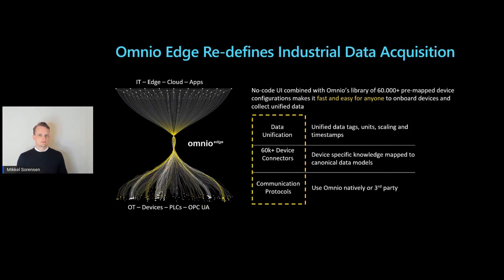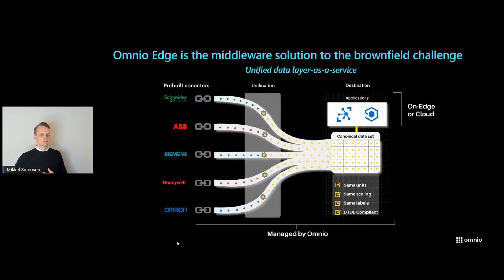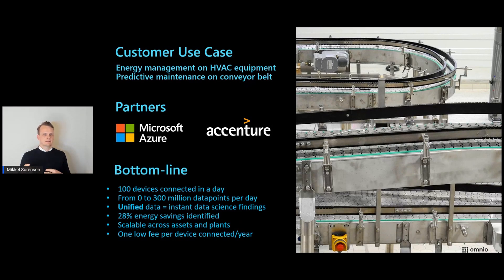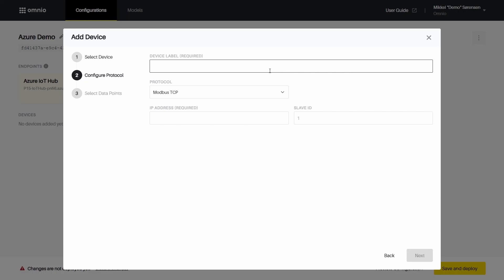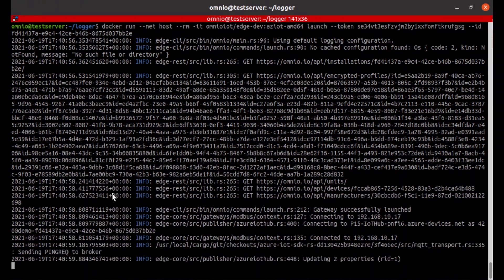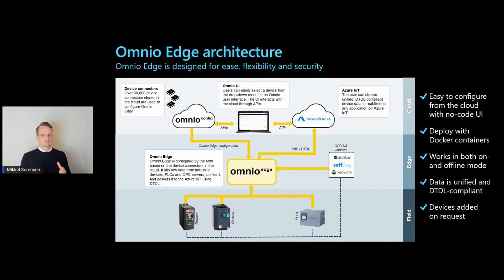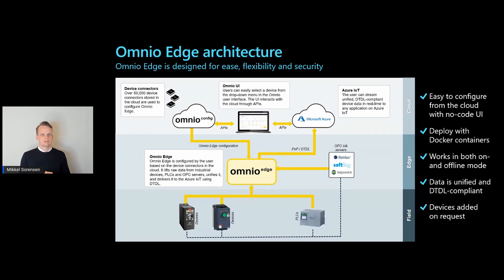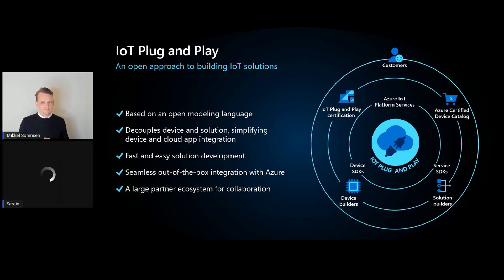Accelerating IoT Device & Data Integration with Omnio - Deep Dive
Learn how Omnio Edge, a software solution that provides over 60K ready-made device connectors and a pre-built unified data layer, connect assets, normalizes data and converts it to DTDL format to allow interoperability with IoT solutions like IoT Central or Azure Digital Twins.

This two-video program, (the second video can be viewed is part of the Microsoft Azure Partner Innovation Video Series.  The first video includes an interview between Tony Shakib, GM, Microsoft Azure IoT Business Acceleration Team and Mikkel Christian Sorensen, CEO and Founder of Omnio.  The second video is a technical deep dive showcasing the solution with Sergio Ortega, Iot Edge, Go To Market Lead, Microsoft and Mikkel Christian Sorensen, CEO and Founder, Omnio.